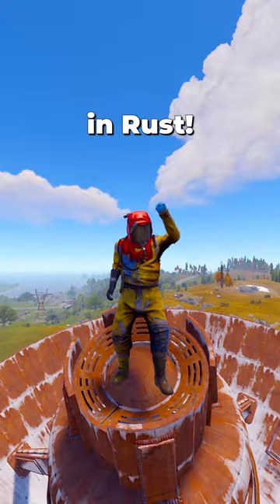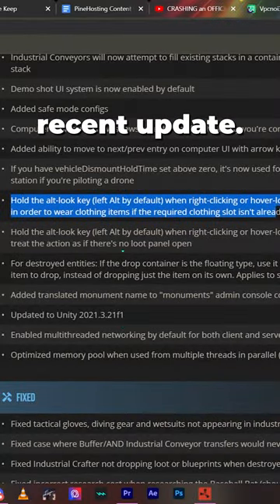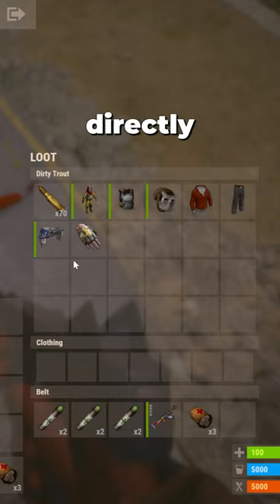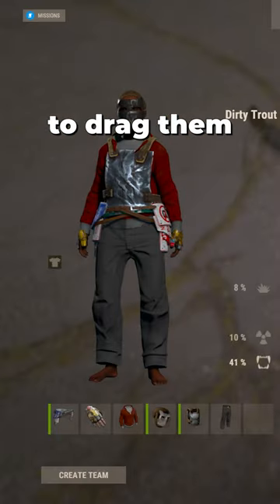LOOT Faster in RUST! 🎁⚡